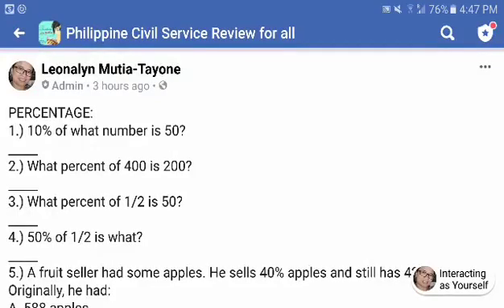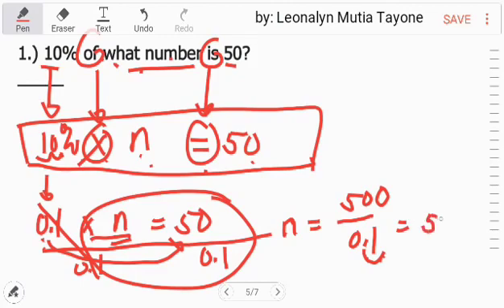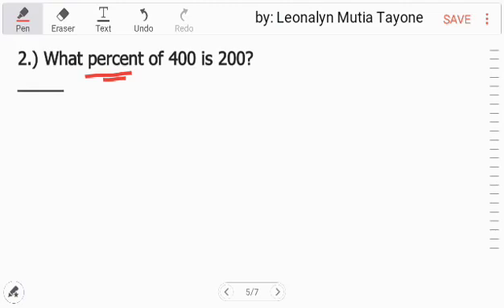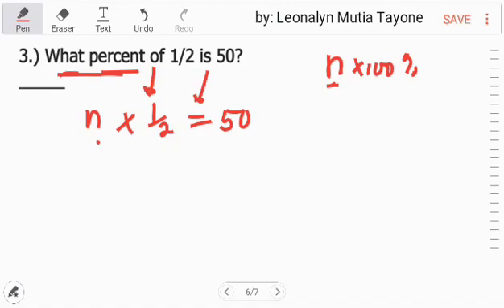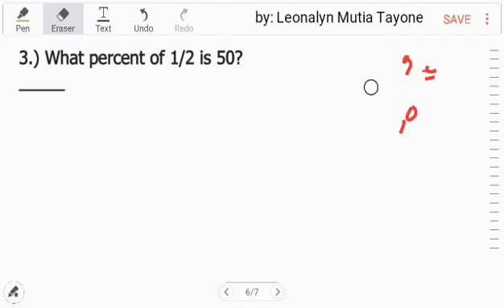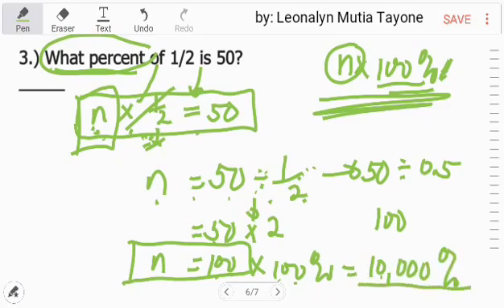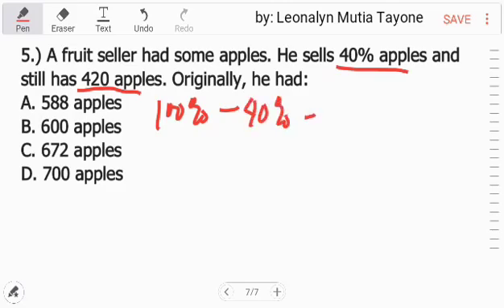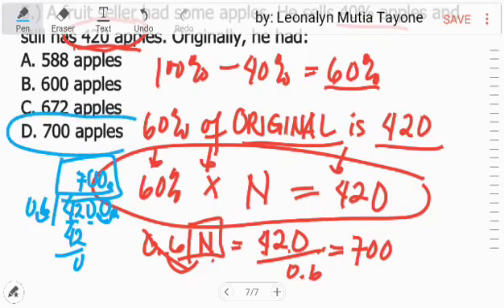January 16, 2020